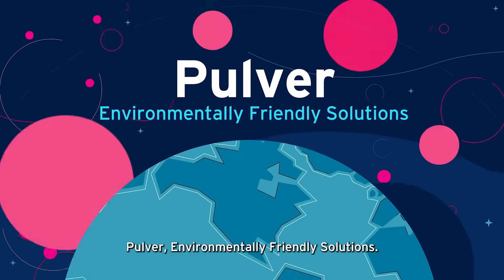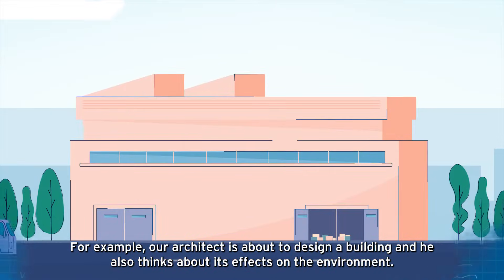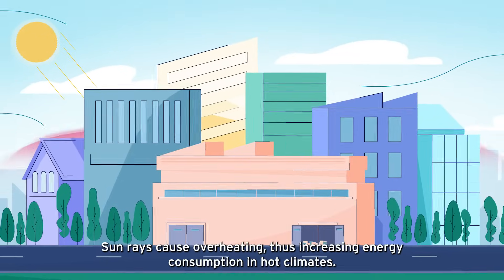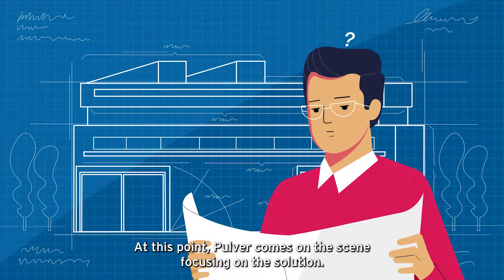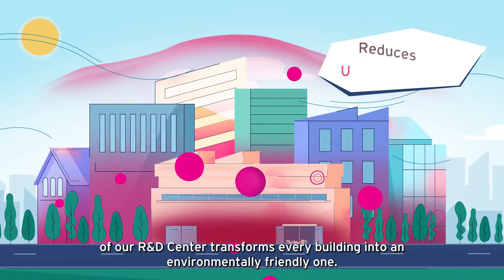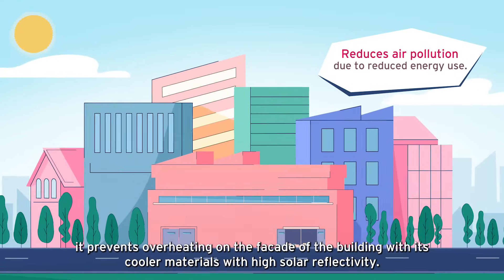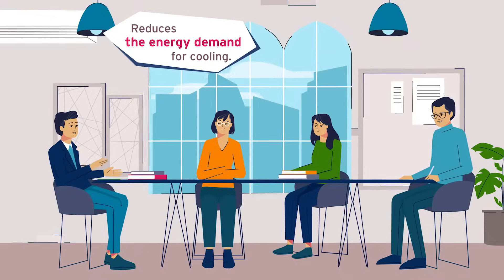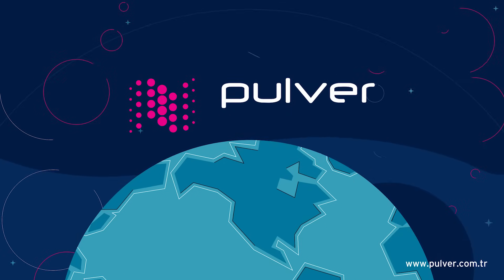Pulver - Cool Powder Coatings - Animation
The  produced by state-of-the-art technology of our R&D Center operating under Pulver Powder Coatings transforms every building into an environmentally friendly one.

When Cool Powder Coatings is applied to the exterior walls of a building, it prevents overheating on the facade of the building with its 'cooler' materials with high solar reflectivity. Thus, it also reduces the energy consumption required for building cooling.

Take that step for your future with Pulver Cool Powder Coatings.